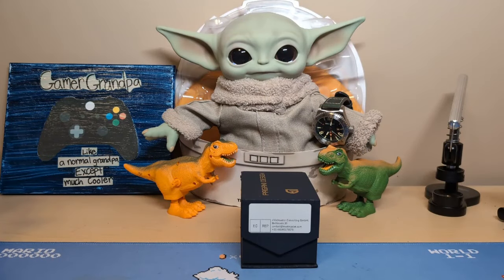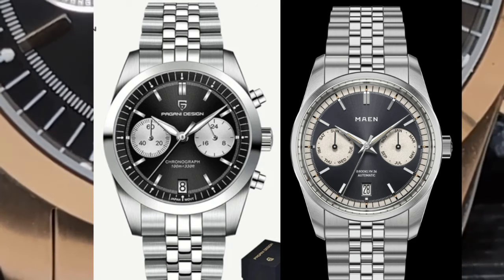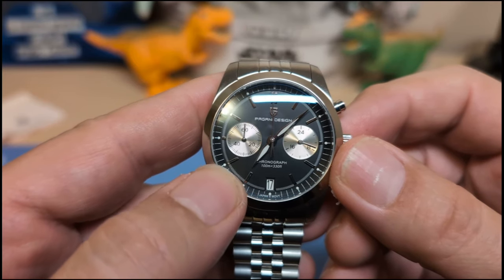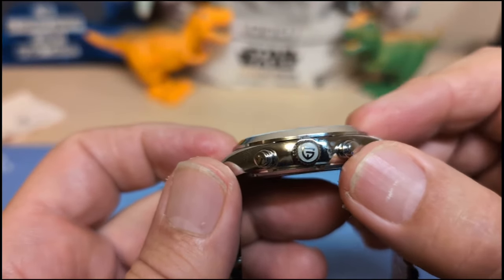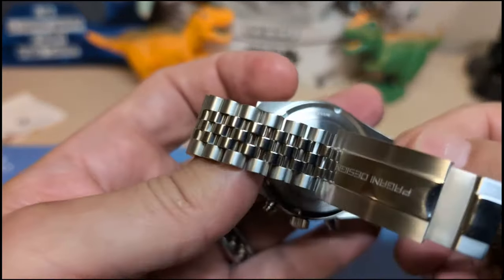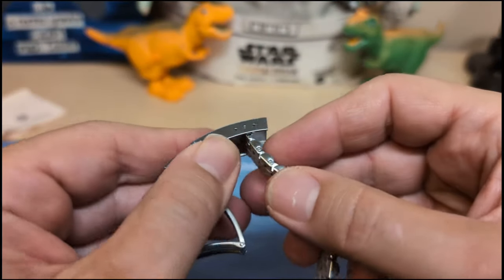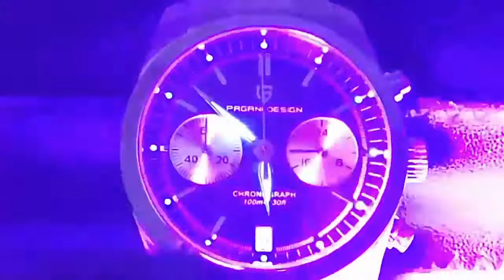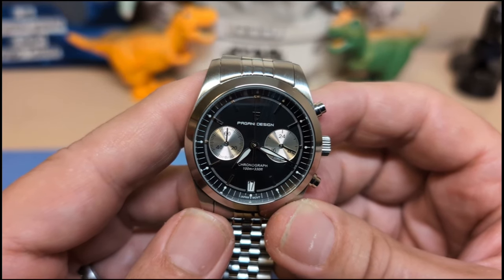Pagani Design PD1775 VK64 Quartz Chronograph Watch Full Review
The Watchdog reviews the Pagani Desing PD1775 and thinks it is a great looking 2 register chronograph that is really comfortable to wear.